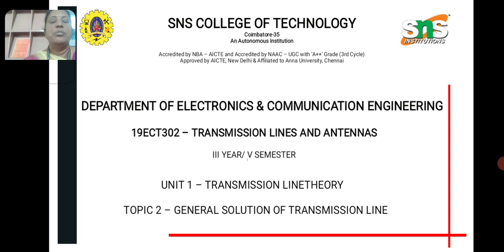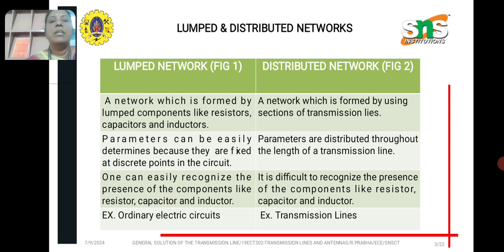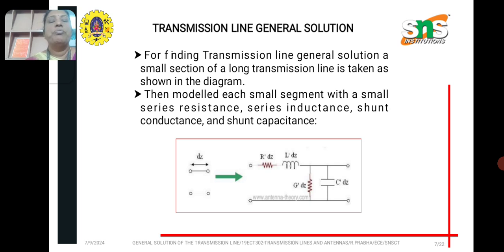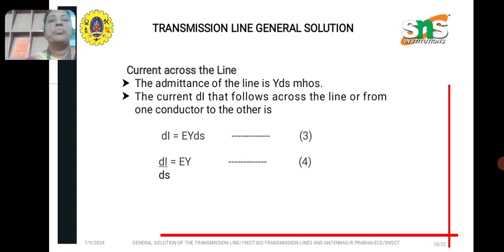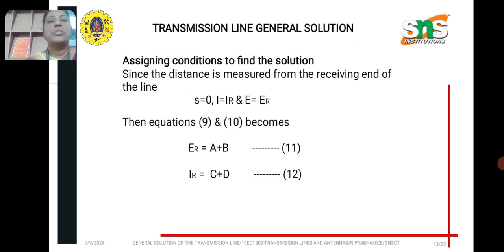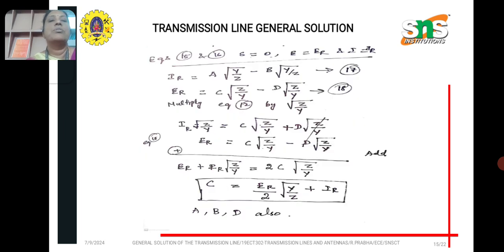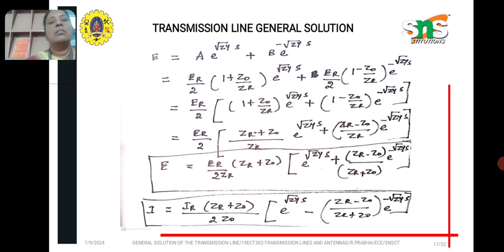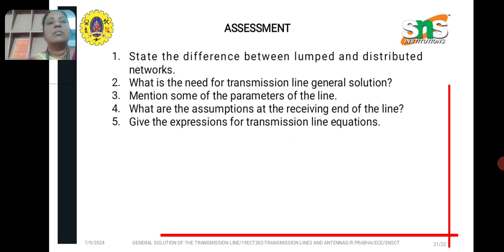Transmission Line - General solution | Transmission Lines and Antennas | SNS Institutions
The general solution for voltage and current on a lossless transmission line can be expressed using hyperbolic functions (cosh and sinh) and the characteristic impedance (Z0) and propagation constant (γ). These solutions represent the voltage and current at any point along the line in terms of the sending-end voltage and current, or alternatively, the receiving-end voltage and current. The transmission line has mainly four parameters, resistance, inductance, capacitance and shunt conductance.